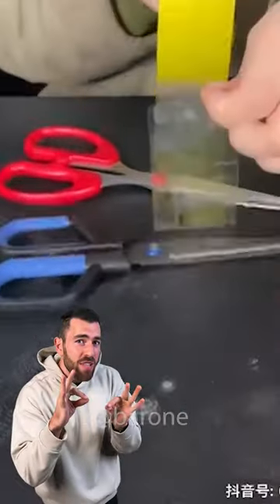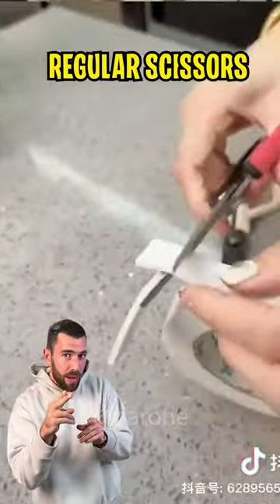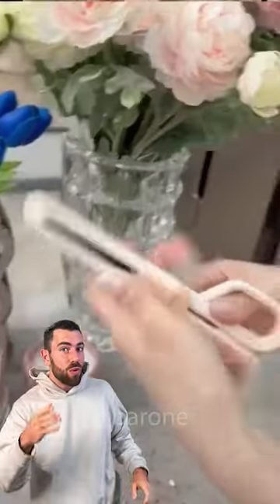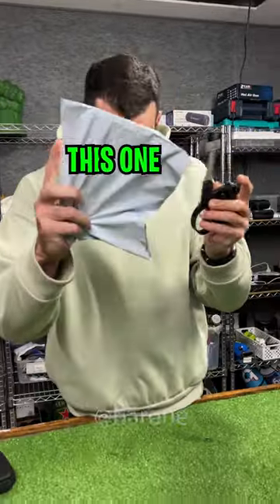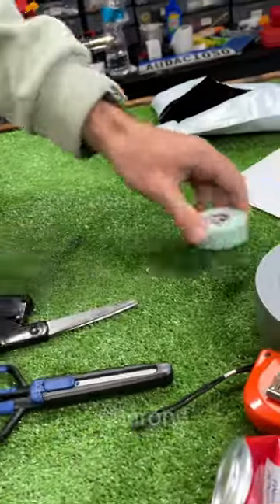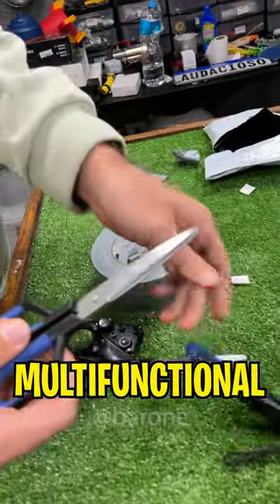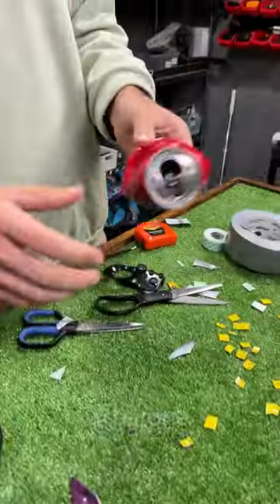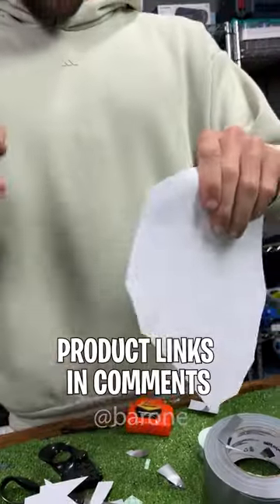These Multi functional scissors cut through anything with extreme ease 🤯